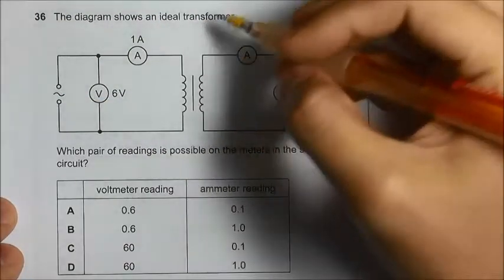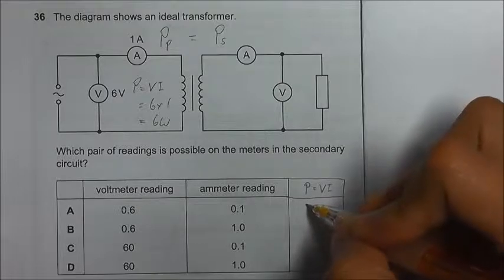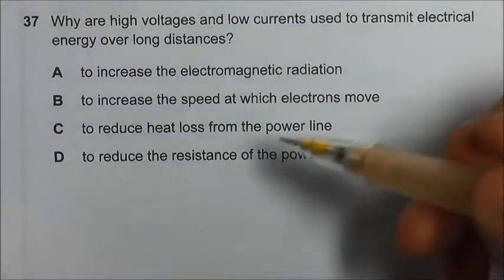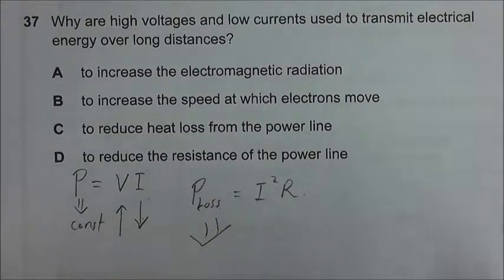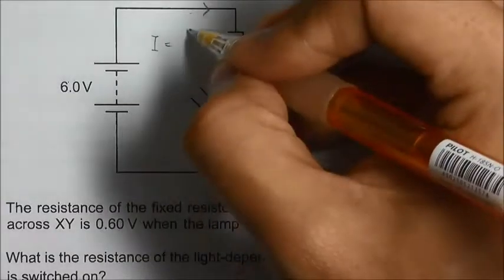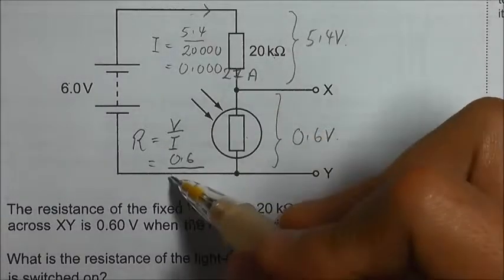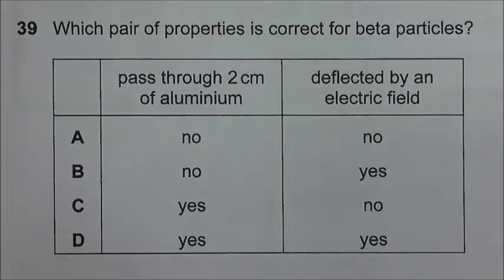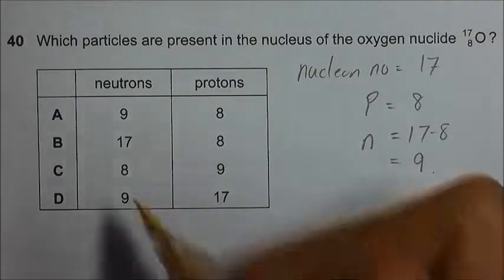2007 O' Level Pure Physics P1 Qn 36 to 40